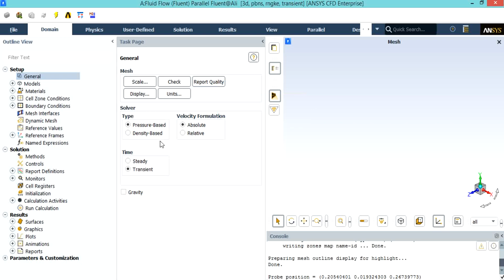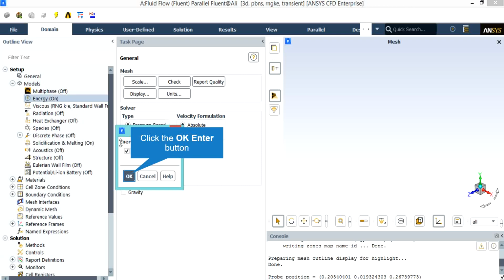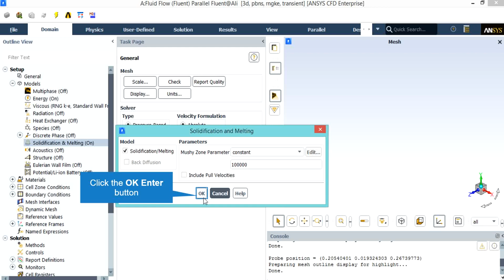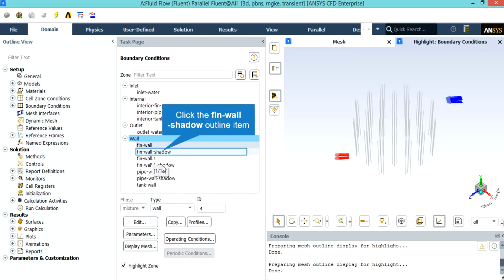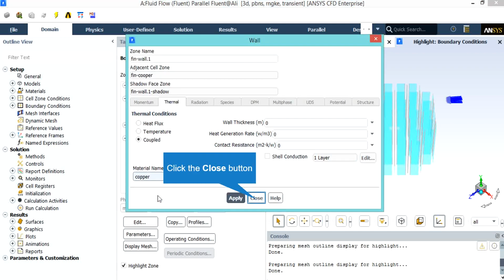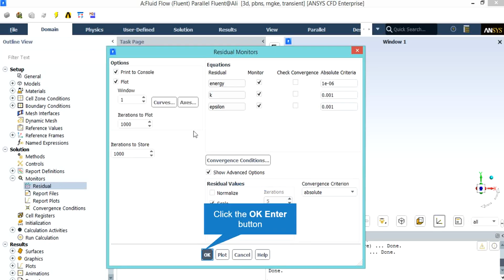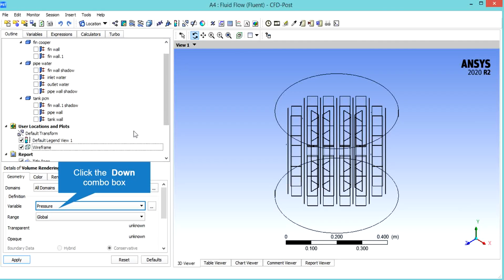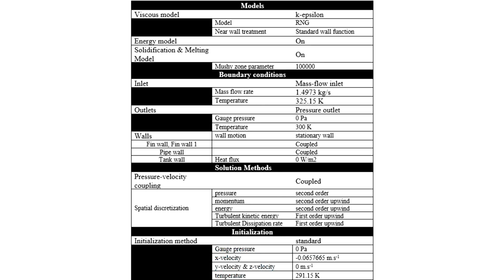ANSYS FLUENT Training Demo: PCM in Shell and Tube Finned Heat Exchanger CFD Simulation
The present problem simulates the performance of Phase Change Material (PCM) inside a shell and tube finned heat exchanger. The shell is designed as a cylindrical tank carrying phase change materials and these PCMs are evenly distributed inside the tank. Since the PCMs of the present model are based on the phase change between the liquid and solid phases, the solidification and melting model has been used for the current simulation. PCMs have the ability to absorb and store large amounts of latent thermal energy